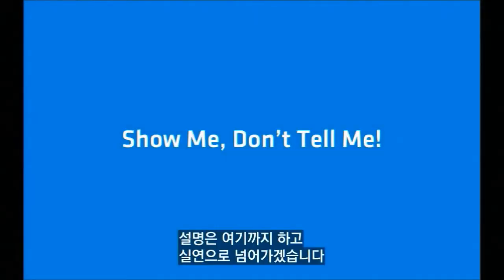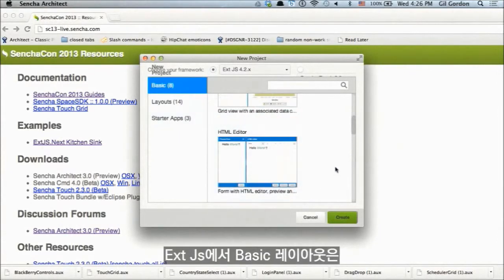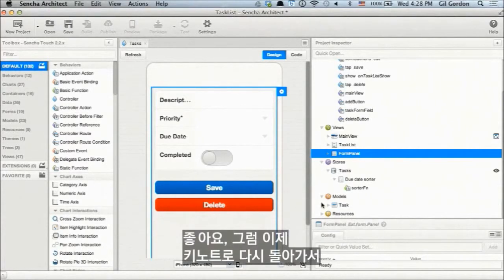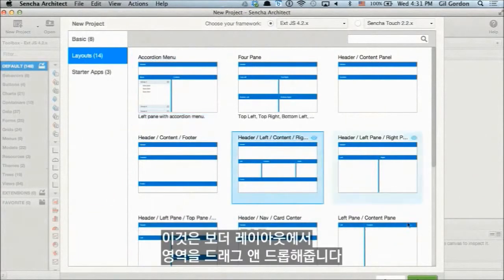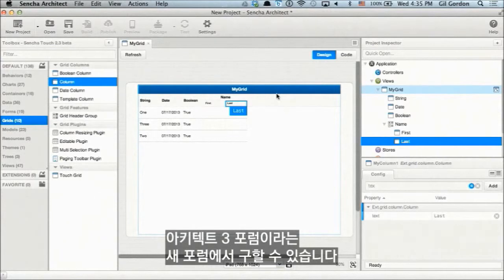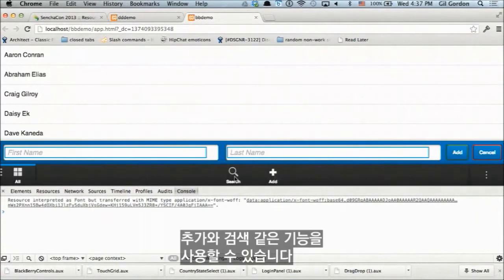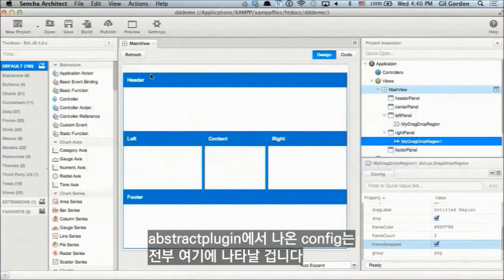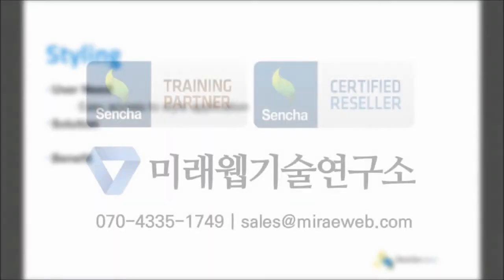[SenchaCon2013] Sencha Architect 3 - Part2 (한글자막)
Sencha Con 2013 센차 아키텍트3 발표자료